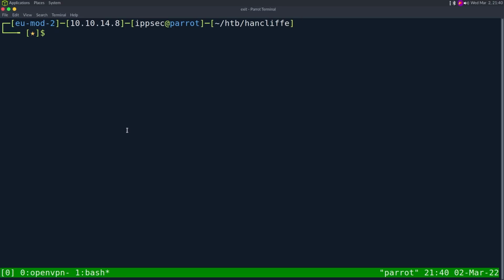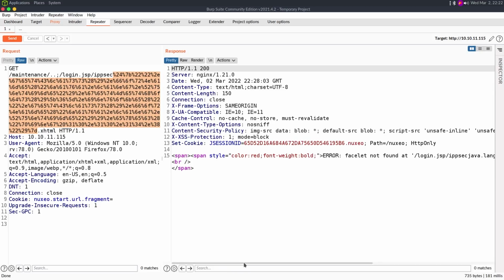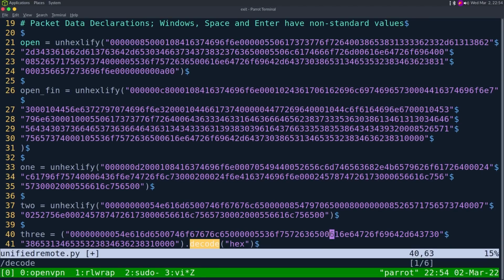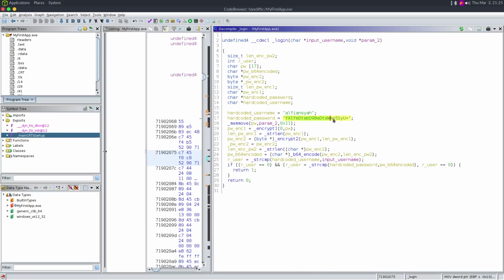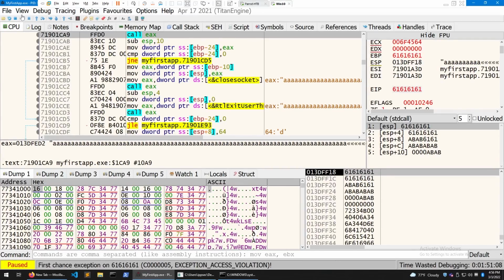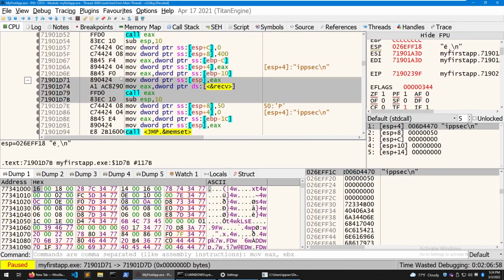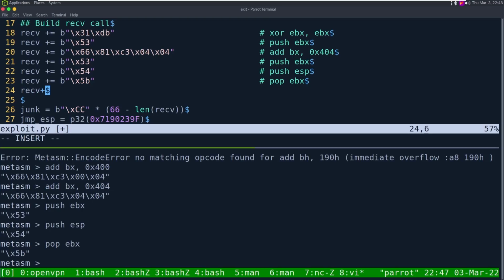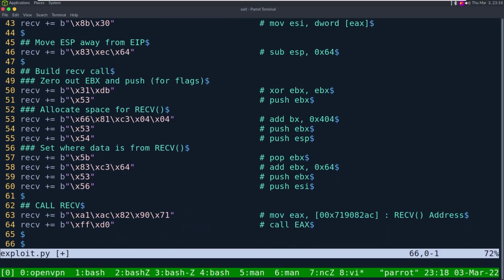HackTheBox - Hancliffe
00:00 - Intro
01:00 - Start of nmap
02:25 - Identifying it is a windows box via ping and looking at its TTL, and running Gobuster with a lowercase wordlist since windows is not case sensitive.
04:30 - Looking at HashPass to see it just generates static passwords based upon Name/Website/Master Password
08:40 - Identifying a JSESSIONID cookie given when accessing /maintenance/ which enables a weird path traversal vuln [MasterRecon]
12:15 - Identifying the Nuxeo application and searching for the web vulnerability
15:55 - Testing for SSTI in an error message, normal SSTI doesn't work since it is java. Going to payloadallthethings to get a valid payload
19:40 - Testing an java EL SSTI Payload to get code execution. Don't get output but can validate we run code via ping
21:25 - Getting a reverse shell
24:25 - Looking at listening ports, running a powershell snippet to get process name and the port they listen on
29:15 - Looking for an exploit with Unified Remote.  Using Chisel to forward the port it listens on to us.
33:30 - Going over the Unified Remote Exploit script, changing where it writes files to and using msfvenom to generate a malicious exe for us
37:00 - What i say here is wrong... I did not notice I got a shell back when writing to C:\Windows\Temp... lol.
39:09 - Converting the Unified Remote script to Python3 with some vim macro magic
42:10 - Running WinPEAS and discovering a Firefox credential
50:10 - Using HashPash with the creds WinPEAS displayed to get the development users password. Using chisel to forward WinRM to us and accessing the box as development
55:00 - Start of RE of the MyFirstApp Binary. Opening Ghidra
55:30 - Searching for Strings to find where Username: is in the program and looking at code around it to see how authentication works
1:00:40 - Looking at Encrypt1() and discovering it is just Rot47
1:04:30 - Looking at Encrypt2() and discovering it is just AtBash
1:12:45 - Logging into the application and discovering what is available to us after auth
1:16:10 - Discovering a buffer overflow in the code parameter, then opening it in x32dbg and seeing we overwrite EIP
1:22:55 - EIP Overwrote, looking at ESP we only have 10 bytes of space here. Talking about JMP Backwards to get to a spot where we have more space
1:25:00 - Start of pwntools script, using x32dbg to show us a JMP ESP
1:27:00 - Using msf-metasm_shell to generate shellcode for us
1:32:05 - Disabling DEP for our process on our windows box
1:35:10 - Showing we can use the JMP ESP, to execute our JMP -70 to get back to the start of our userinput. Its still not large enough for a revshell need to use Socket Reuse to increase buffer size
1:38:20 - Setting a breakpoint on a recv() call and looking at the stack.. We will have to mirror this.
1:42:40 - Getting the location of the Socket Handle which is ESP+0x48, then writing shell code to save that
1:45:50 - When trying to add 48, we get a null byte which is bad.  Using an add/sub call to add 48 without null bytes
1:51:20 - Moving ESP to the other side of EIP so we don't have to worry about overwriting EIP and buffer overflowing the program again
1:55:30 - Getting 0 on the stack by just xor ebx, ebx - Then pushing the size of data we want
2:00:35 - Pointing the memory address recv saves data to within our junk data, as this is where the program returns to after the call
2:03:35 - Using Ghidra to get the memory address of the RECV() function, so we can call it
2:09:45 - Using MSFVenom to generate the shellcode for a reverse shell and testing out the exploit
2:13:50 - Showing by setting EXITFUNC=THREAD we don't kill the program when we exit our shell
2:15:50 - Updating our script to point at the hancliffe machine and getting our shell